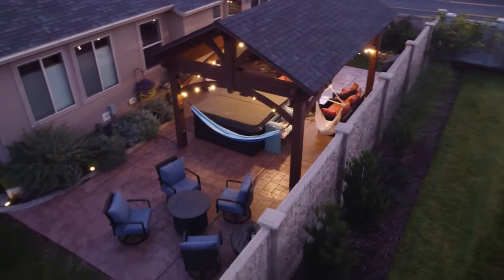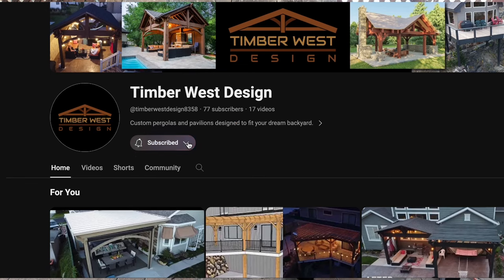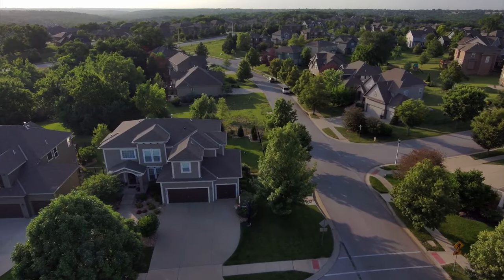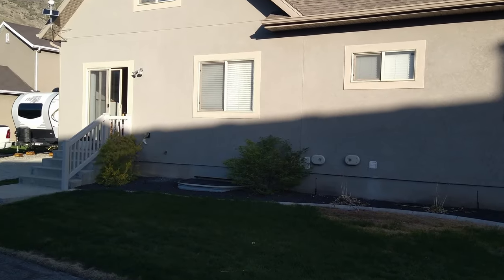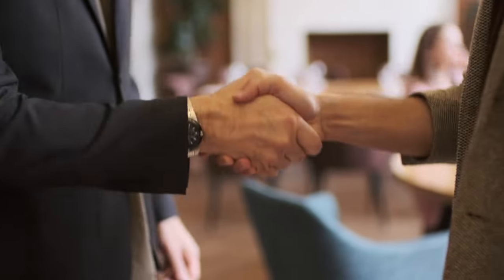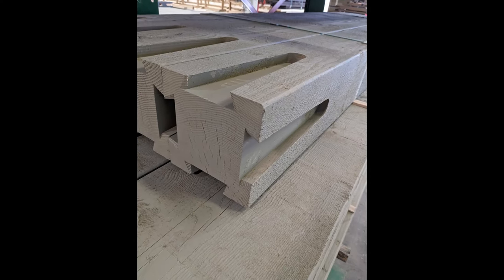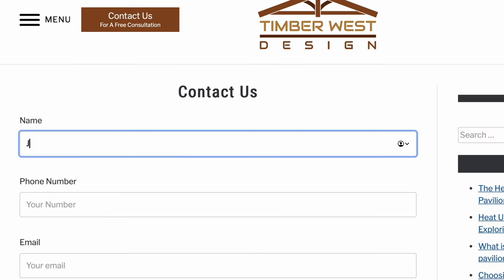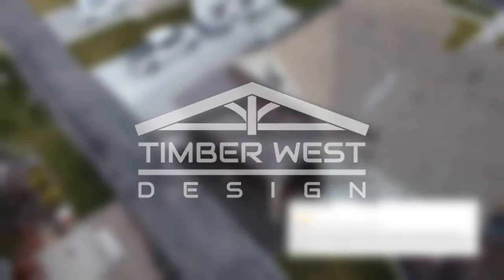An AMAZING Before & After Backyard Transformation!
Watch this before and after as we upgrade this home by creating a stunning raised deck covered by a cabana roof so the customer can walk out their sliding doors into paradise.